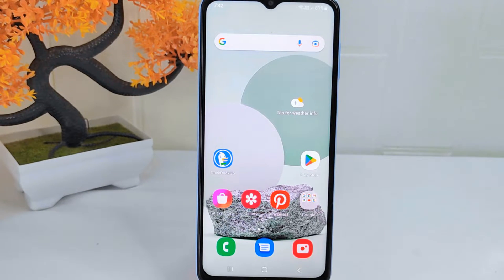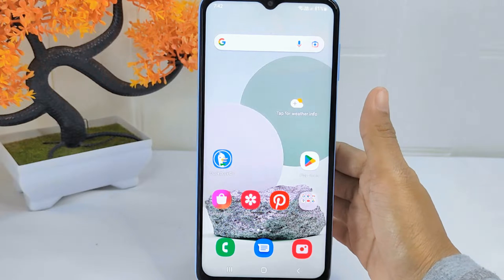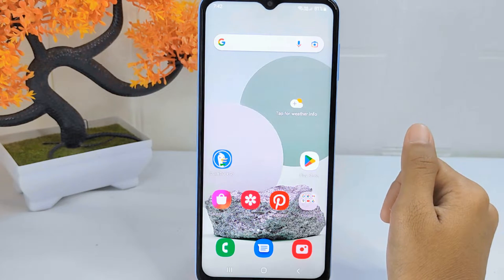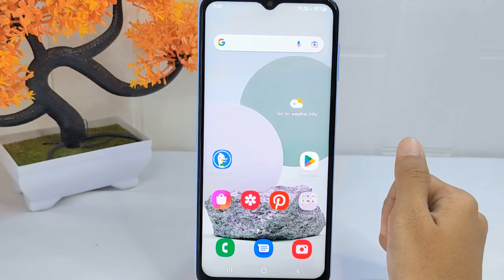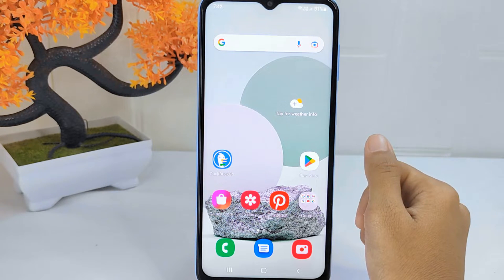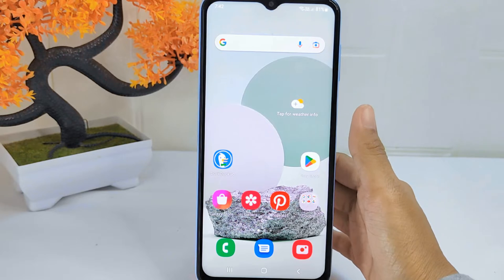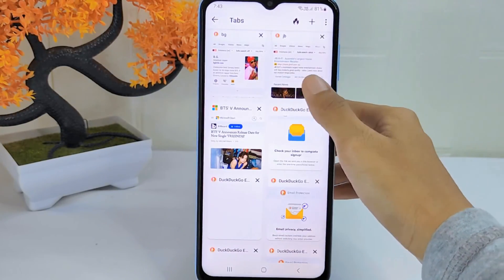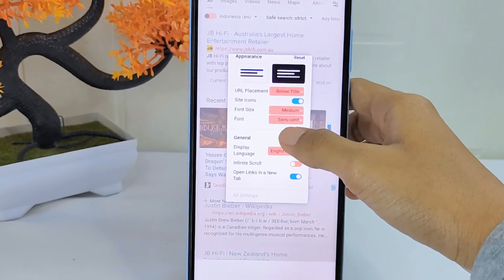How To Disable Open Link In A New Tab In DuckDuckGo App On Android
how to disable open link in a new tab in duckduckgo app android.

This tutorial deals with search:
how to disable open link in a new tab in duckduckgo
how to disable open link in a new tab in duckduckgo app
how to turn off open link in a new tab in duckduckgo.